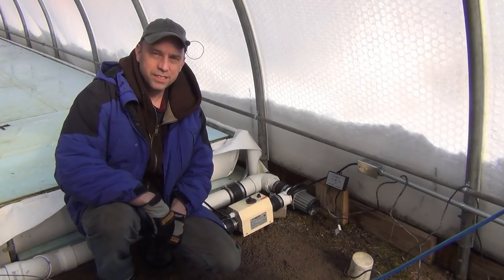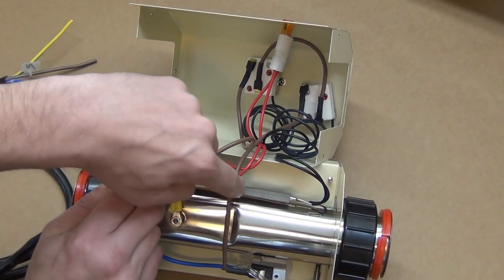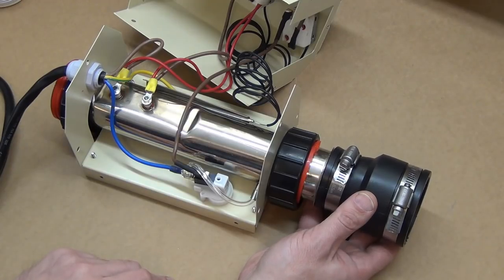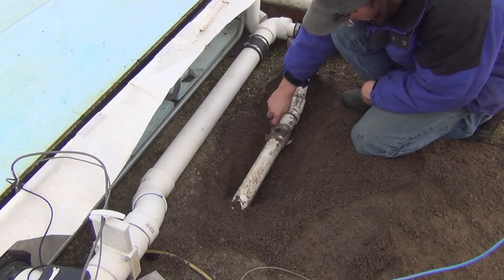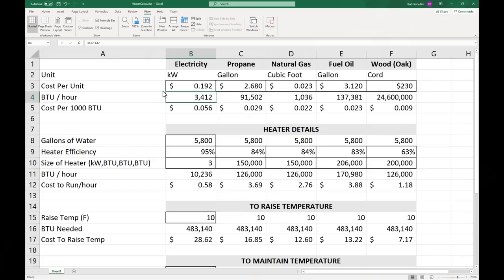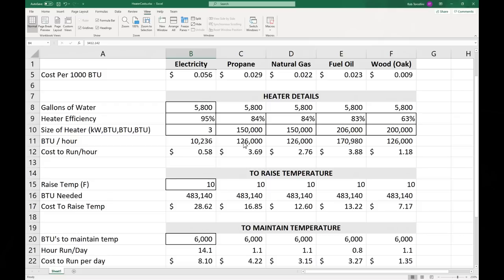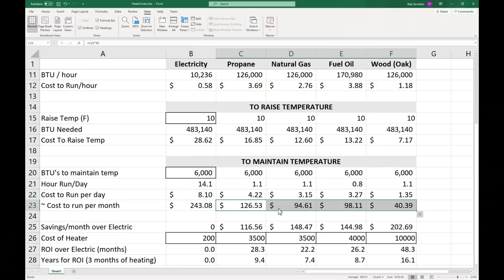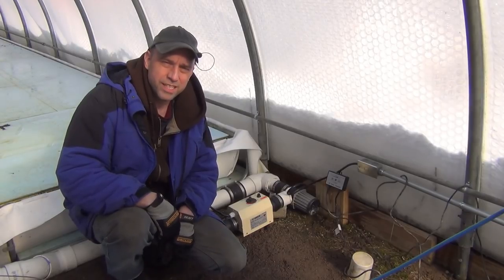The CHEAPEST Heater I Can Find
I tracked down the cheapest water heater I could find. We'll see how long it will last!